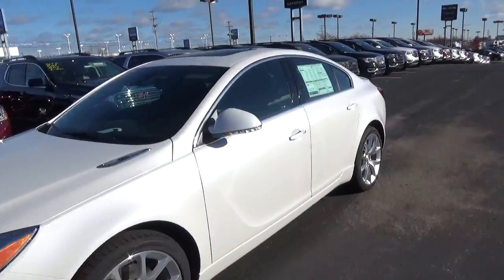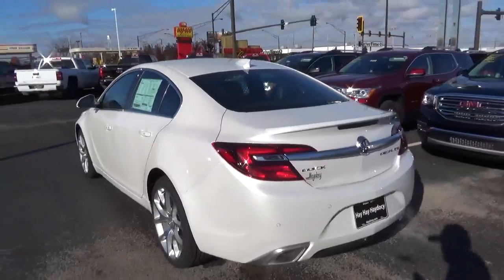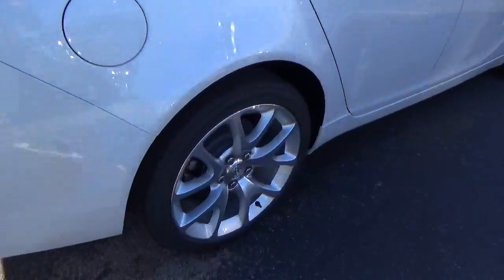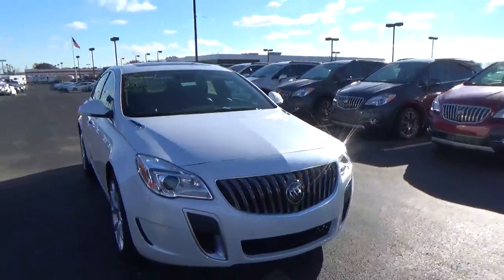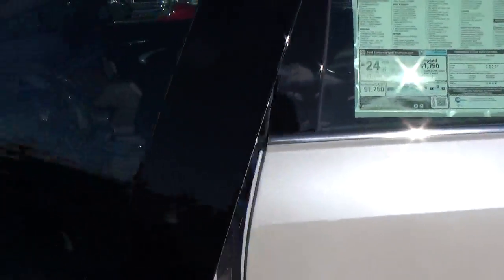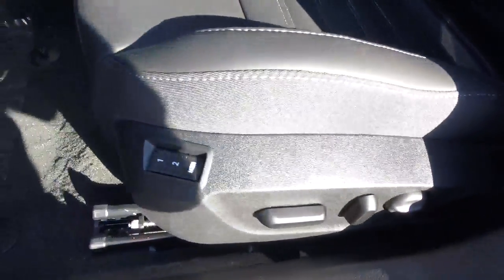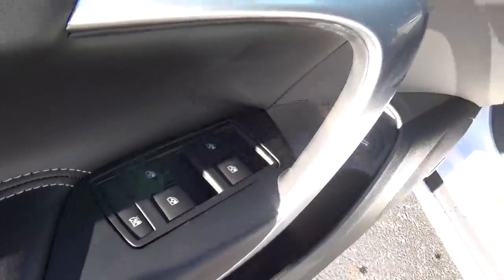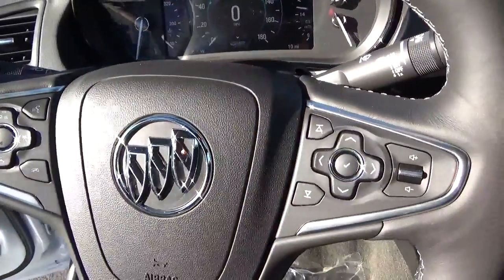17B067 2017 Buick Regal GS For Sale Columbus Ohio